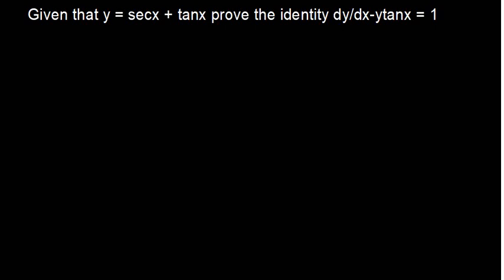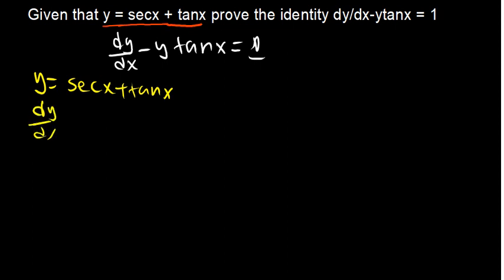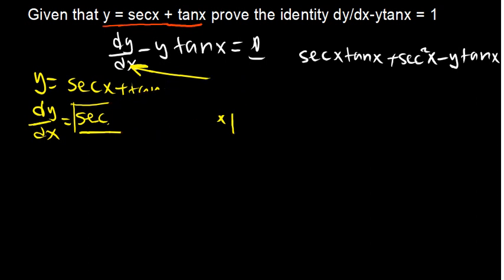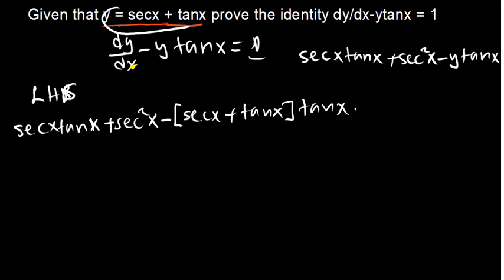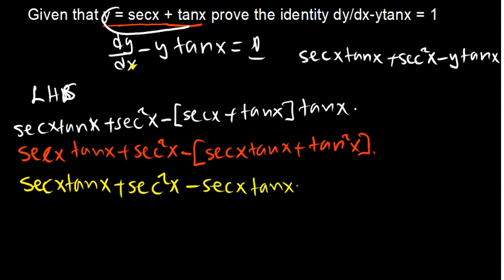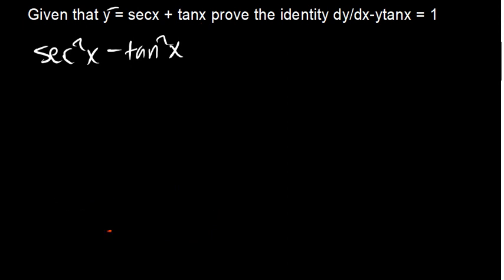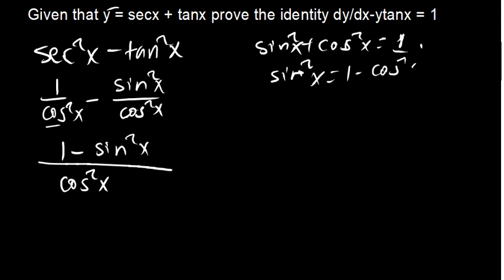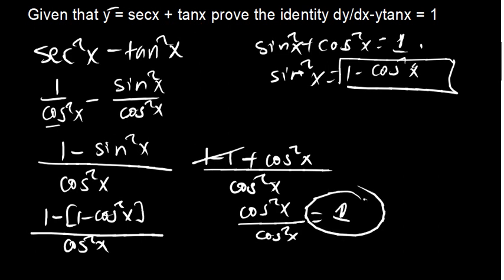Given that y = secx + tanx prove the identity dy/dx - ytanx = 1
proving identity using calculus

We have videos covering the entire Trigonometry topic ranging from:
1.Identities
2.Double Angle Formulae
3.Trigonometry equations
4.Sketching

Upon registration you get to access all other topics from SET THEORY TILL CALCULUS.